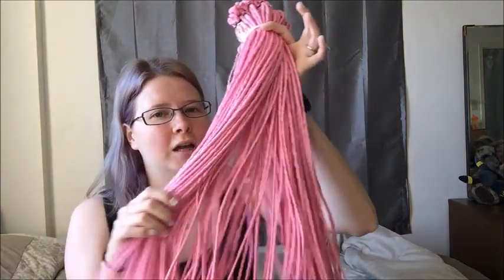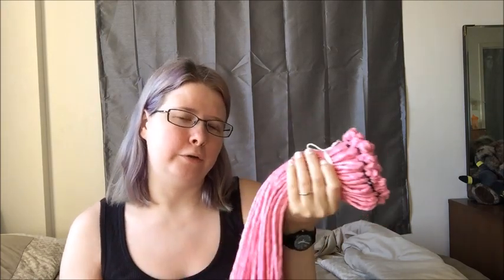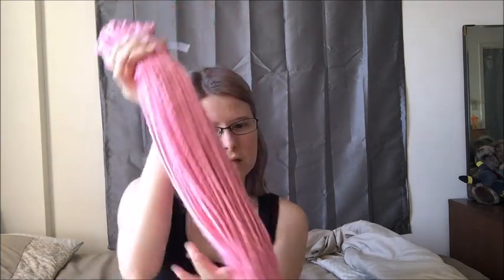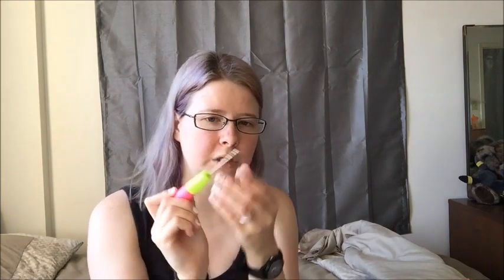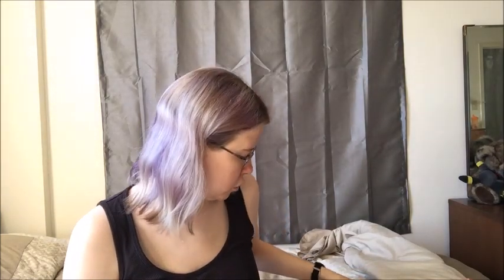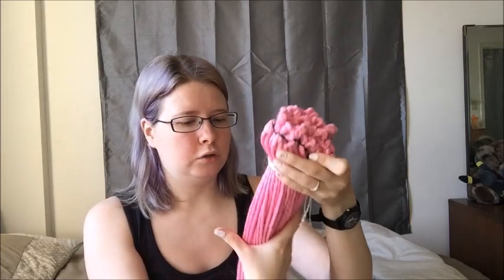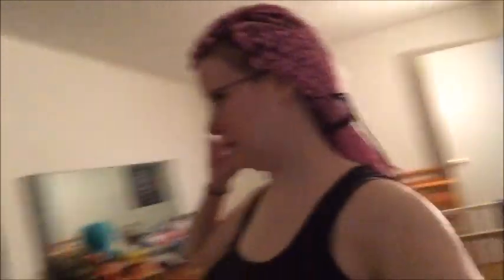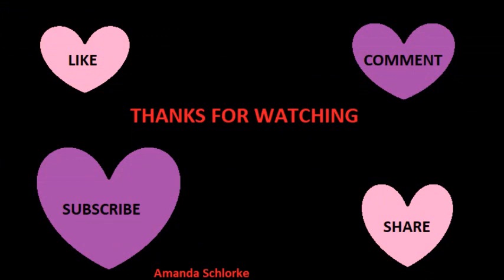my first dreads